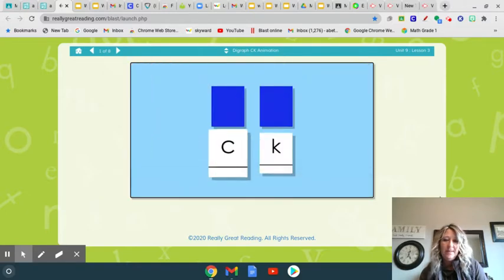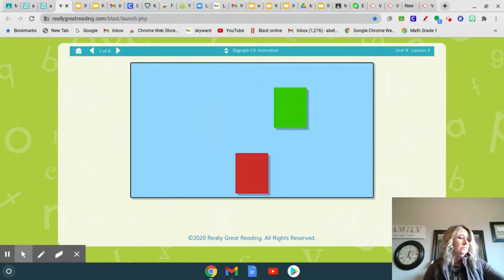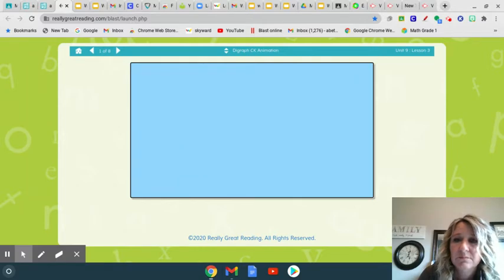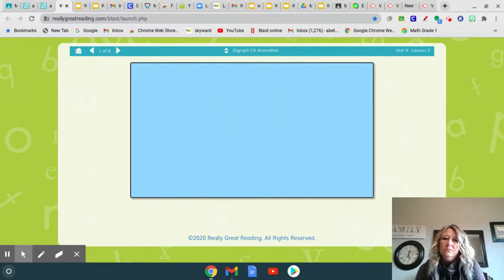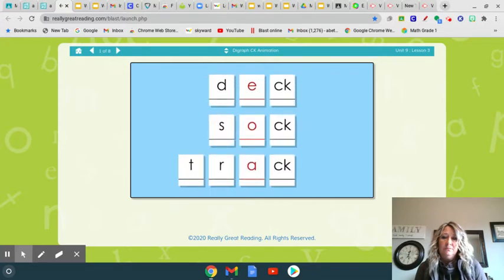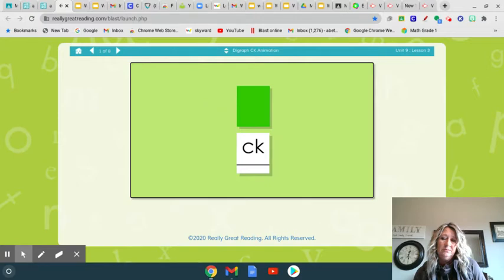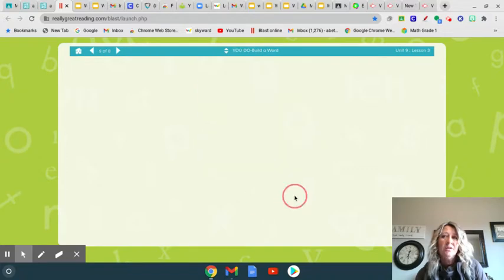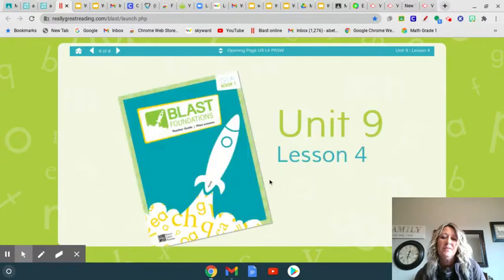Blast Unit 9 lesson 3